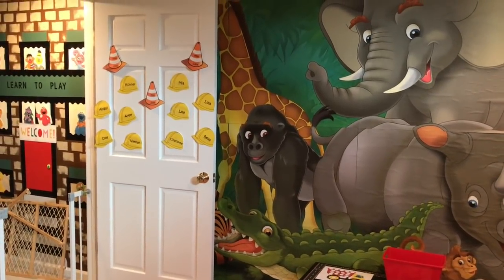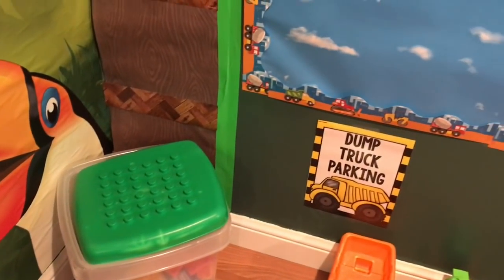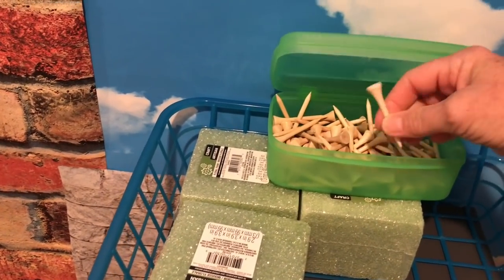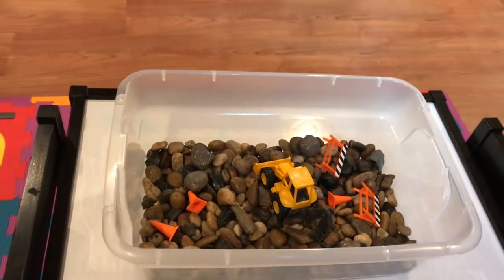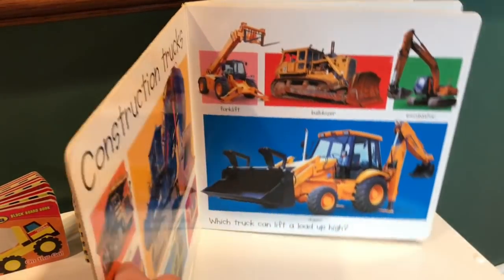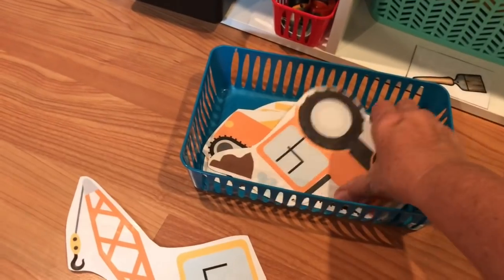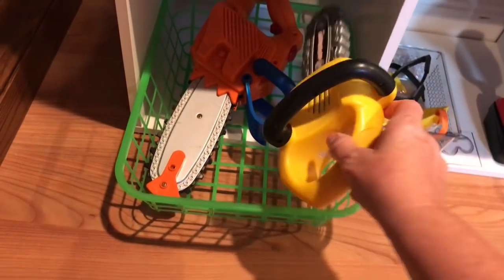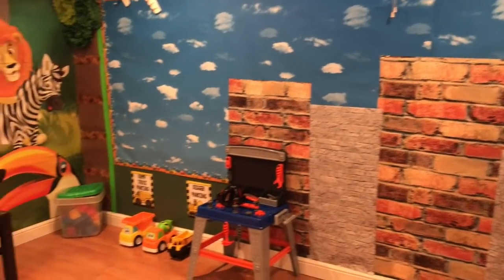Construction Theme Home Daycare Set Up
This week at the daycare we transformed our dramatic play room into a construction theme room.  I would love to create a space with your ideas and show you how I did it.